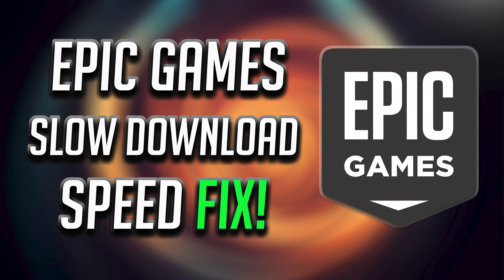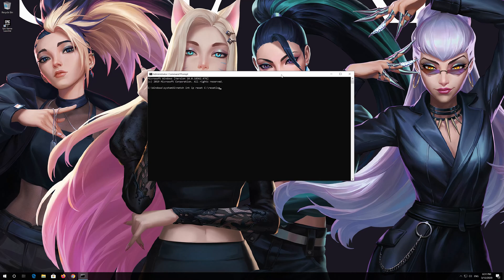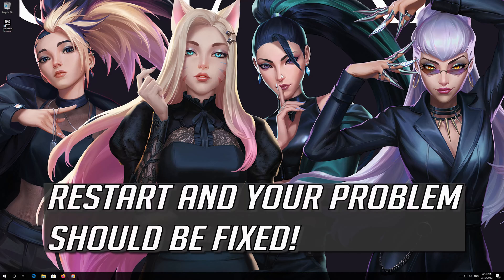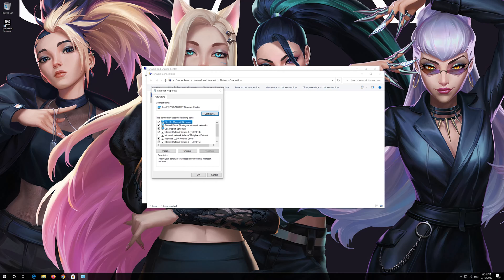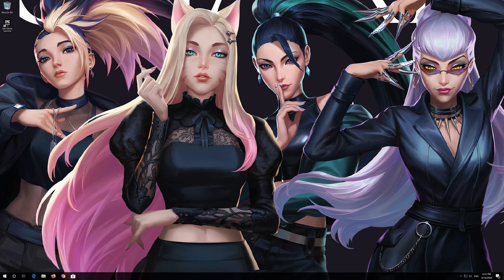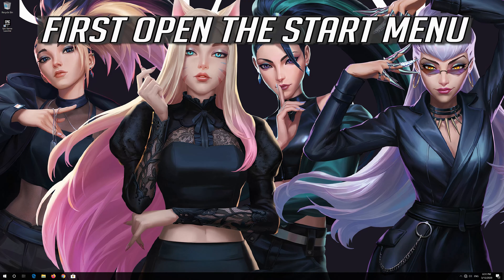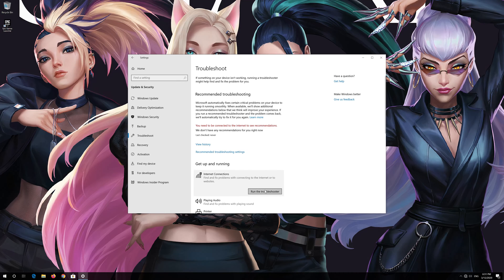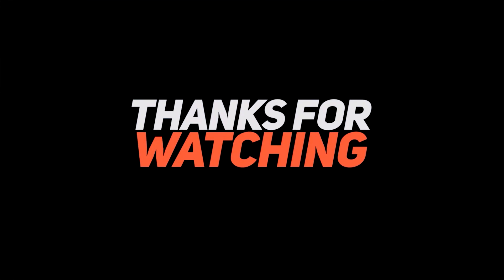How to Fix Epic Games Store Slow Download Speed [2026]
In this tutorial you will learn how to fix Epic Games Store slow download issues. If you encounter issues when downloading your game through Epic Games Store PC, there are a few things you can try.

The type of troubleshooting would depend on the root cause of the issue. We will summarize a few basic or general steps in this article that usually help with most situations players encounter.

Network configuration can vary depending on your hardware and software. To solve common issues, we suggest trying the following actions that you'll find in this video.